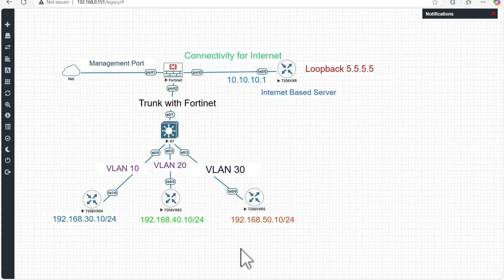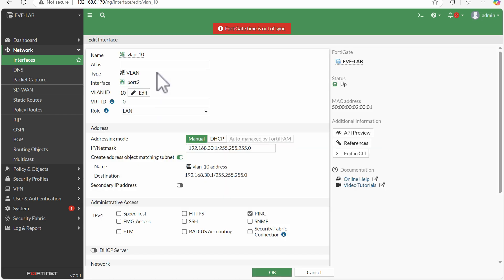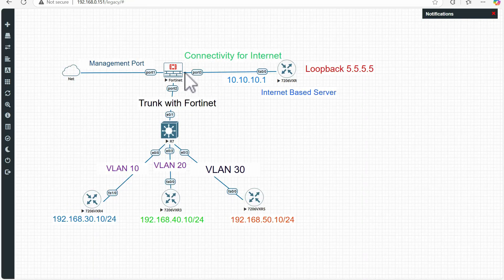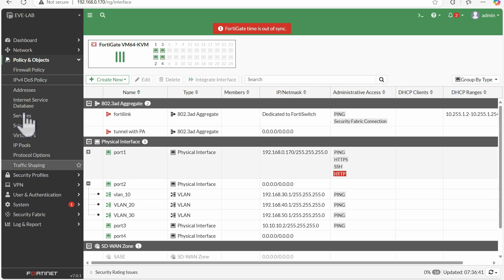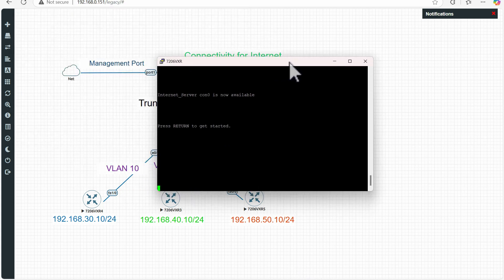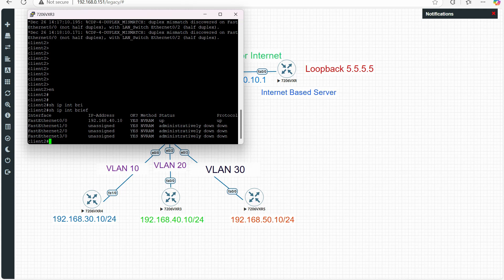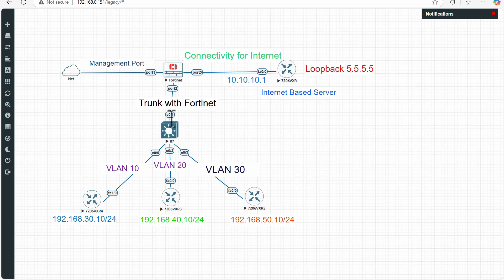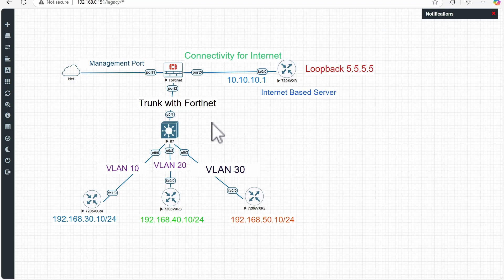Fortinet VLANs configurations SVI LAB Deep Drive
This video describes Fortinet VLANs configurations SVI LAB   on Fortinet Firewall VM its also require to pass   NSE 4 (Fortinet Certified Professional) Exam Code FCP -FortiGate 7.4 Administrator.
NSE 4 Fortinet
Fortinet Firewall Training
Fortinet firewall configuration
Introduction to Fortinet Firewall
 fortinet training materials
,fortinet firewall training for beginners,
fortinet firewall training,
fortinet firewall training pdf,
fortinet training videos
,fortinet firewall training guide
,fortinet nse 2,
fortinet nse4 study guide,
fortinet nse 1 training pdf,
fortinet nse 4 exam cost fortinet nse 4 study guide pdf,
fortinet nse certification free,]
Fortinet VLANs
Fortinet VLANs LAB deep Drive
Fortinet SVI Deep Drive